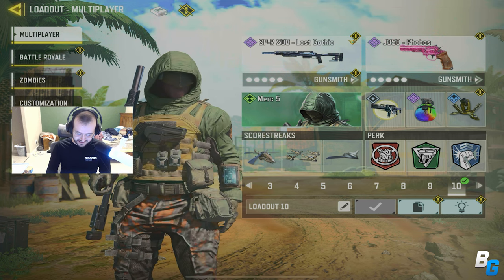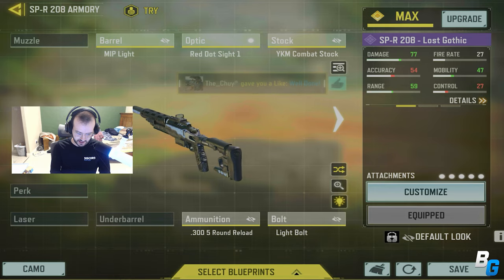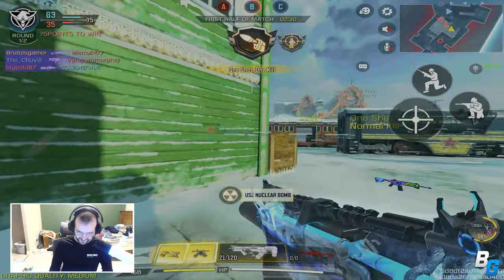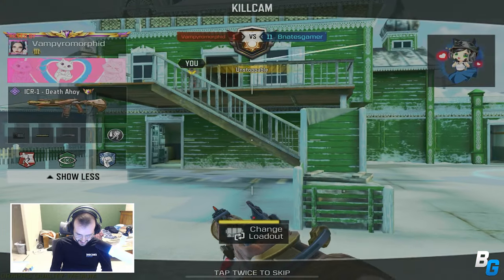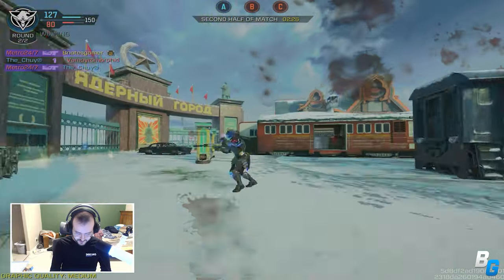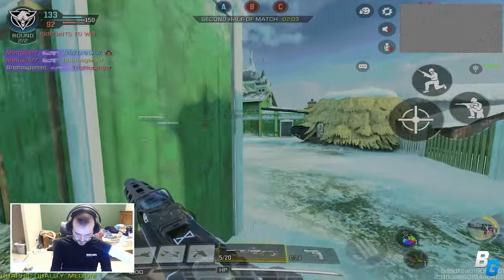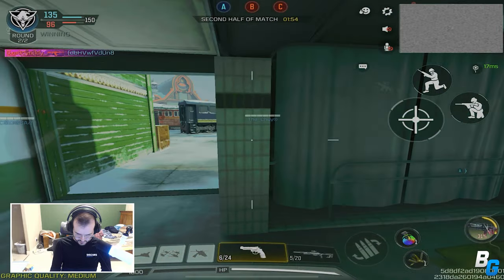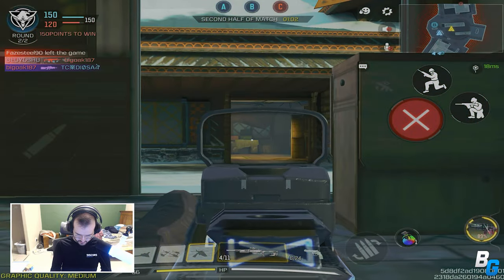I got a NUKE with the SPR in RANKED! (CRAZY FLICKS)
The spr is pretty nice lol